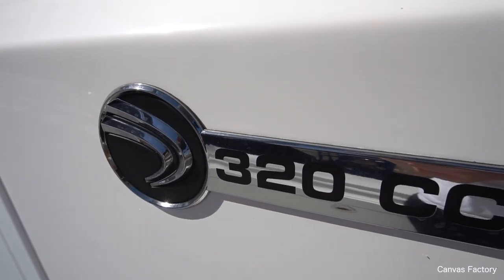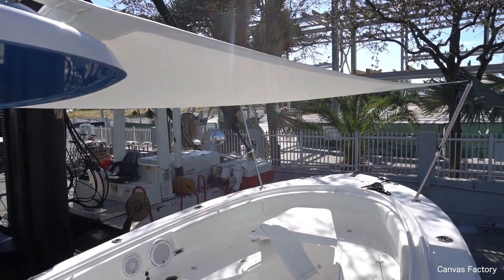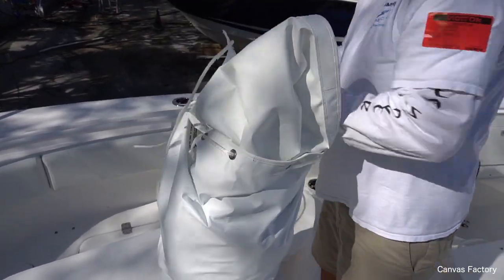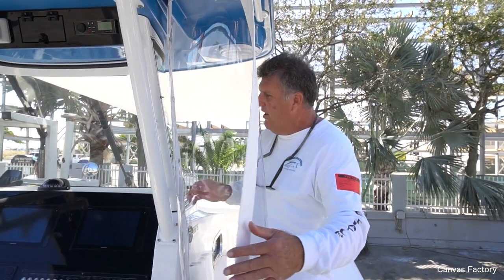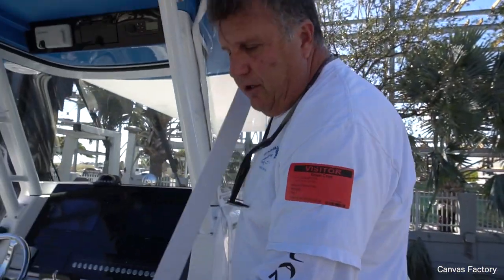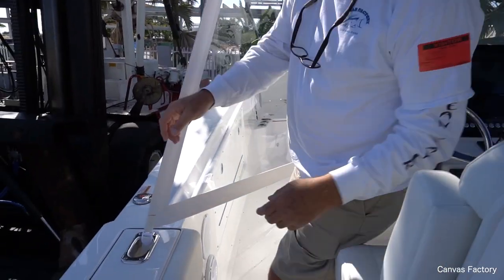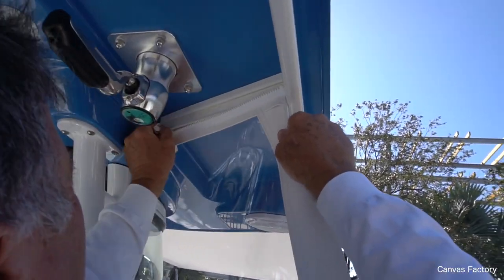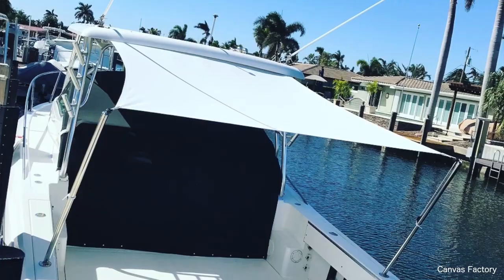Edgewater| Add shade to Your Boat!+ Console Wings for BAD Weather!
The fastest, easiest way to add shade to your boat! Sunshades can be put up in a minute and taken down in less, adding shade has never been easier!
We also show you center console wings that can be used during bad weather to keep you dry!

The Canvas Factory is LOCATED in Pompano Beach, Florida: give us a call if your in the area and are interested in us working for you.